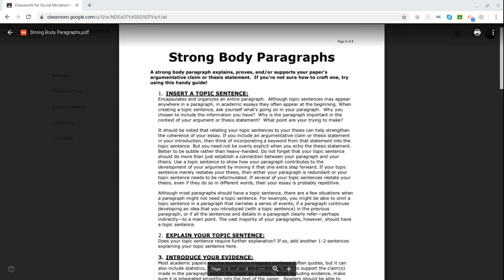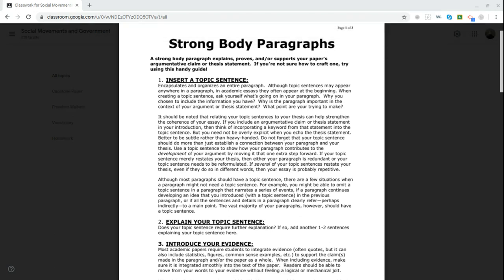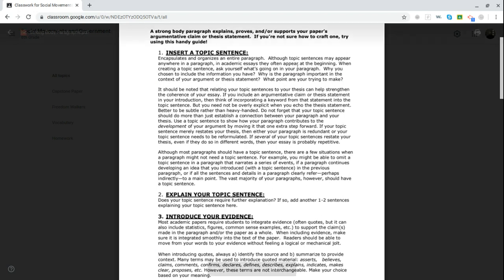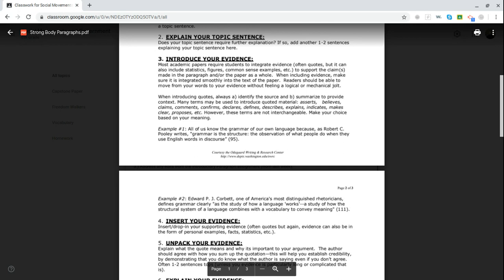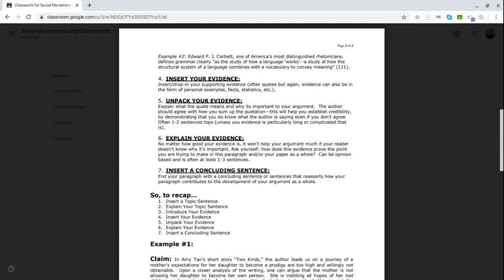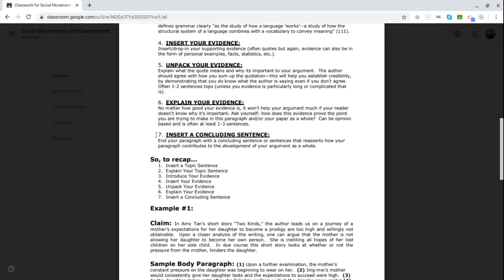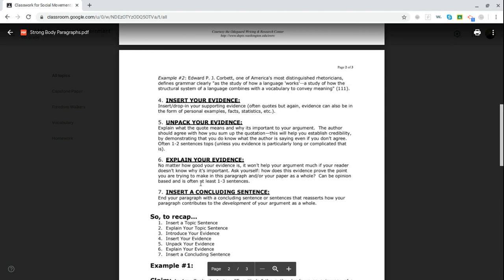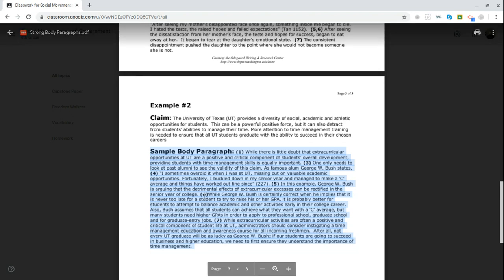Strong Body Paragraphs